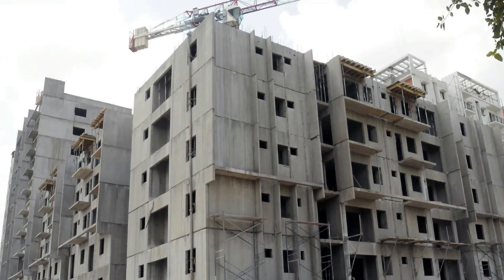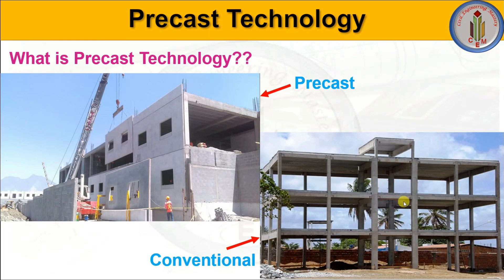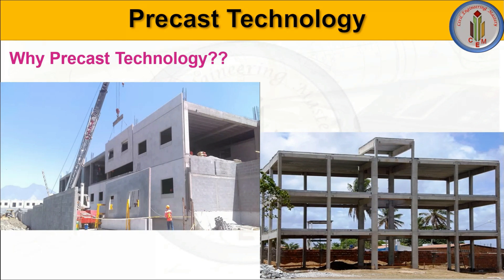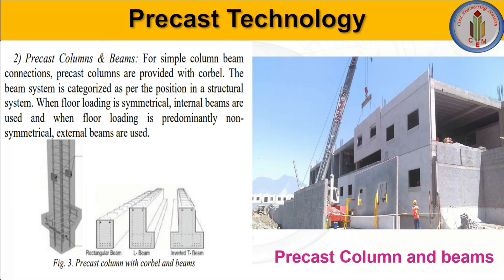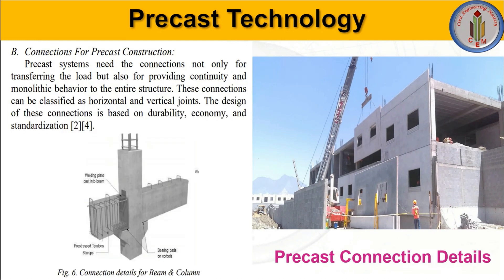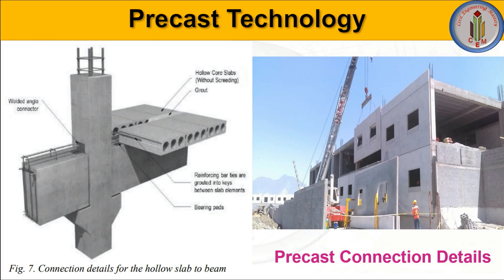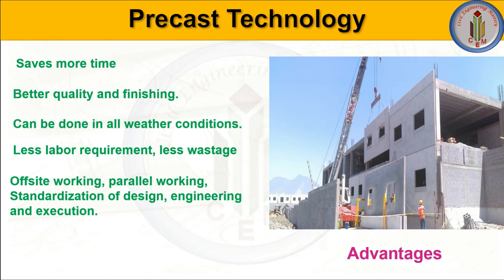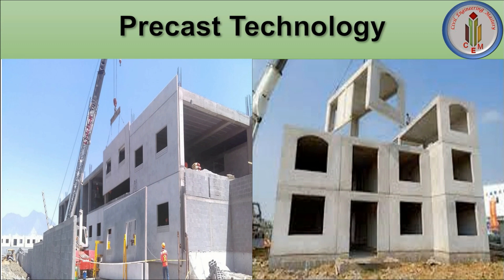Precast Concrete Technology | Modern construction technology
Hello Friends,
This video explains one of the modern construction technology Precast Concrete, its construction procedure, precast concrete elements, connection details, assembly and erection, and advantages and limitations.